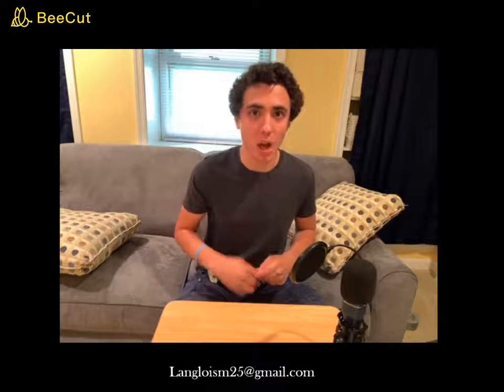Matt's Musical Mayhem